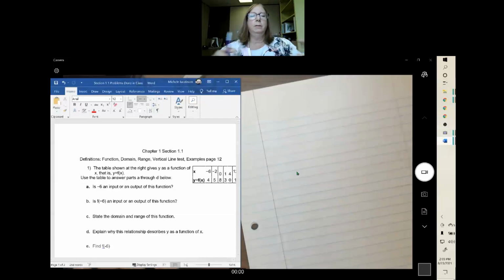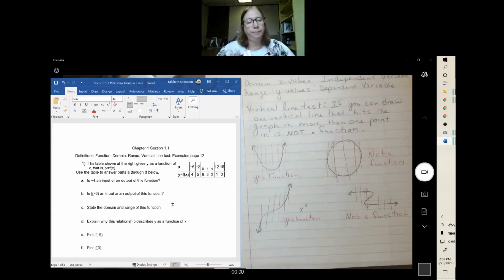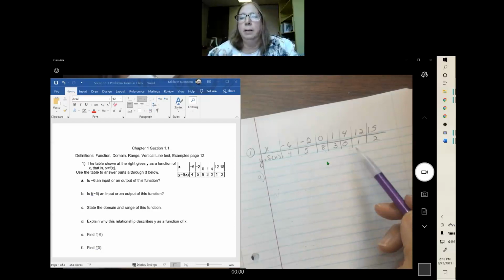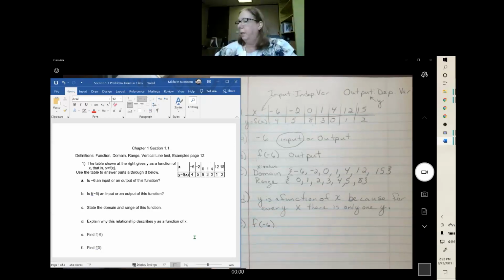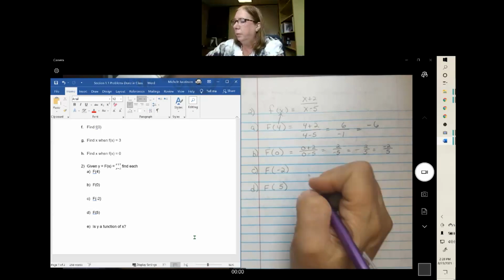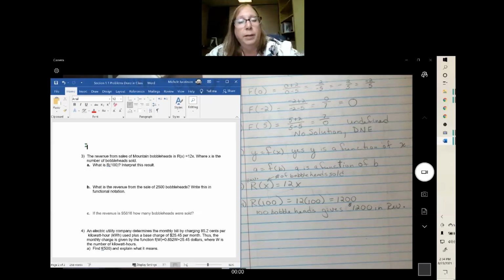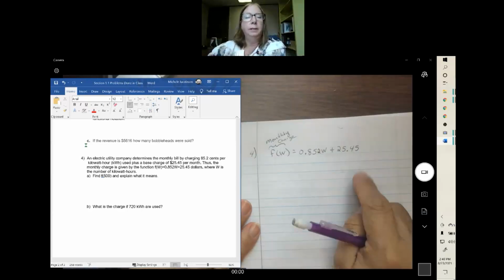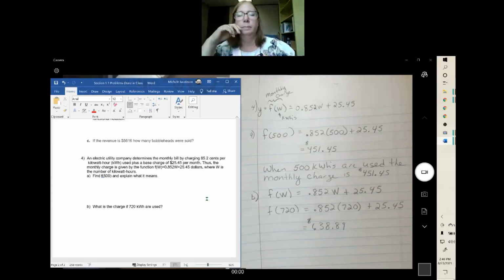MAT 1035 Class Recording 8 /23 at 2pm